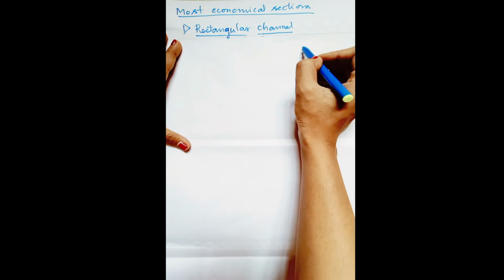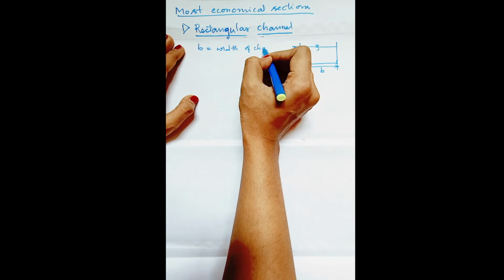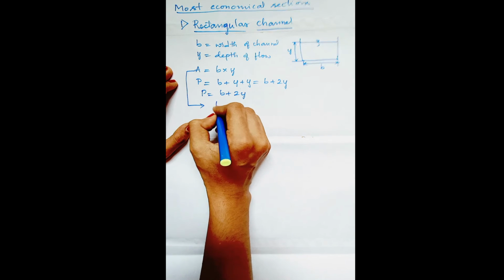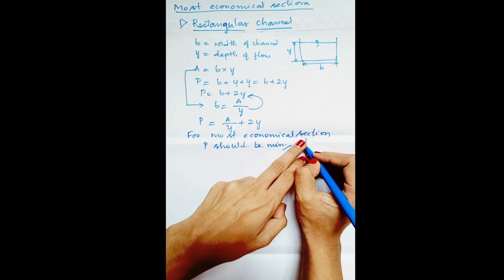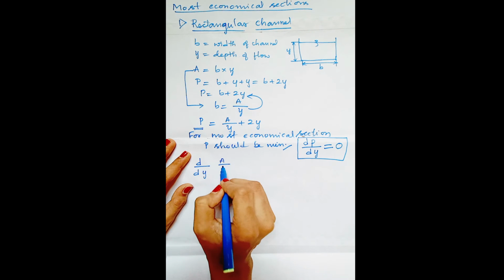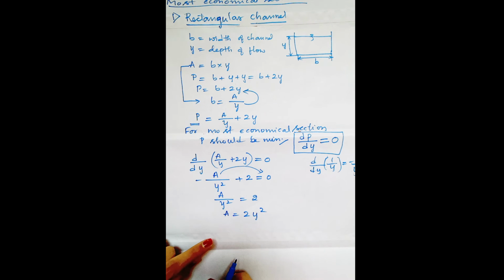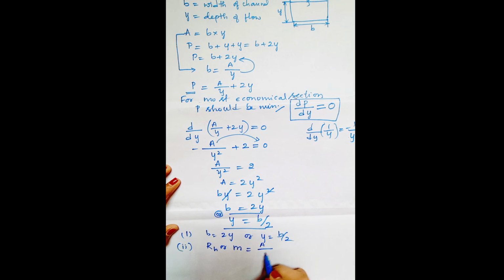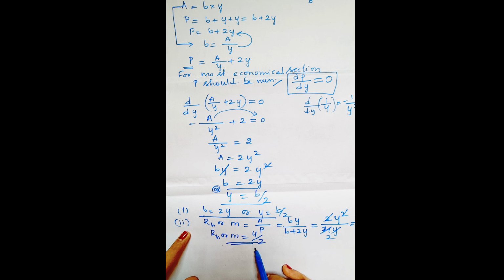AH: Module 2 - Most economical channel section - Rectangular channel